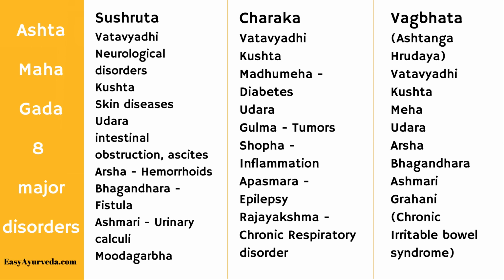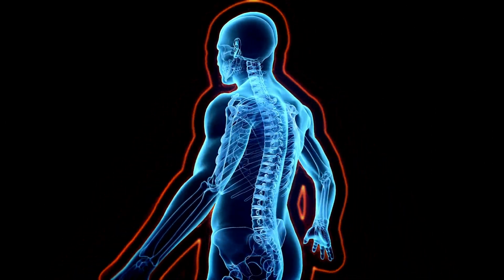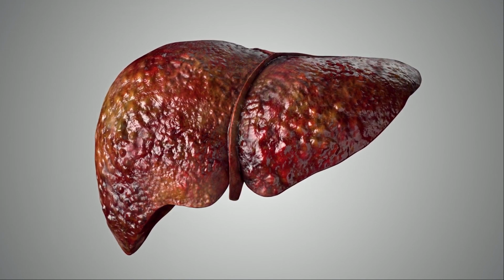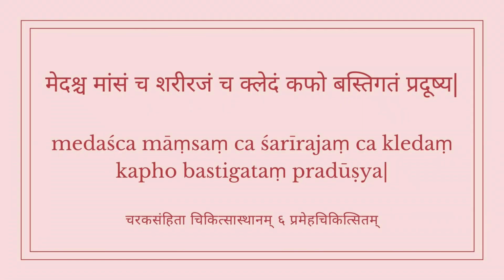Liver Disorders in Patient with Diabetes and Obesity